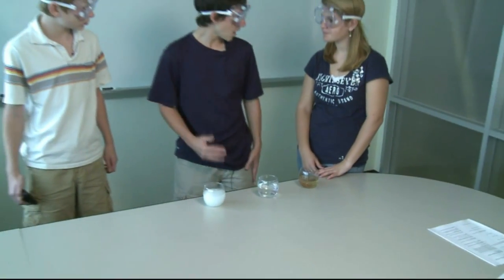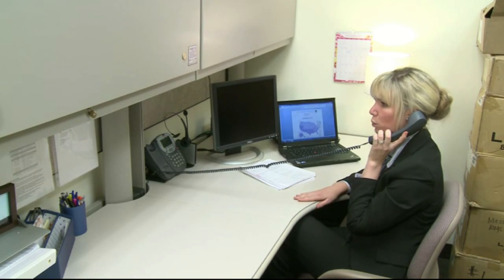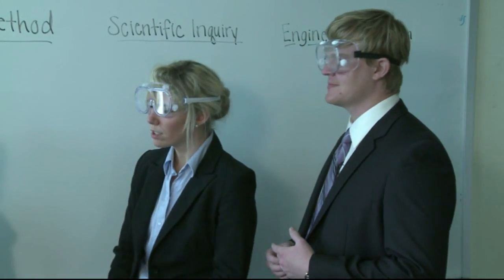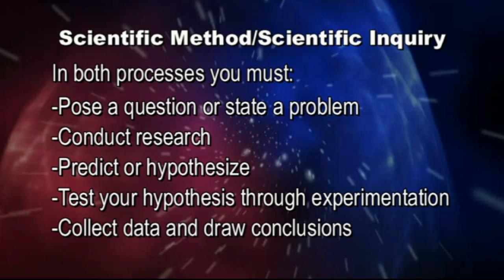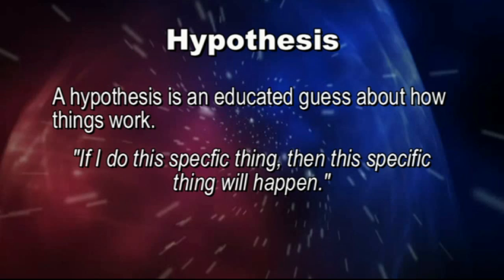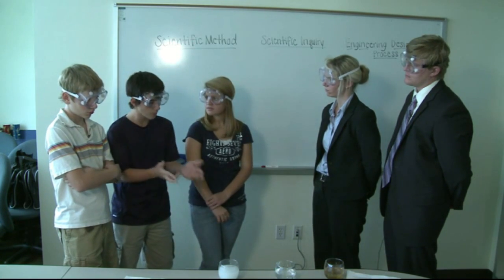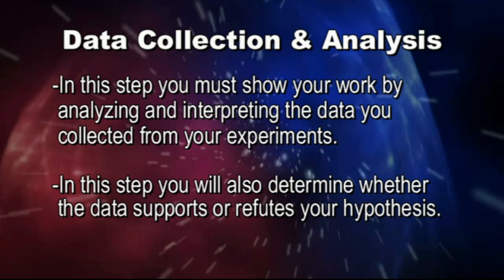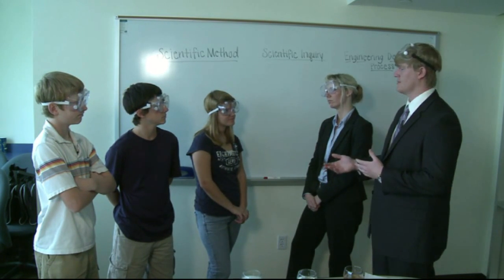eCYBERMISSION STEM Short- Experimentation Time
This video provides a walk-through to students on how to successfully complete a mission folder in the eCYBERMISSION program. eCYBERMISSION is a free web based science, technology, engineering, and mathematics competition for students in grades 6-9.
1-866-GO-CYBER